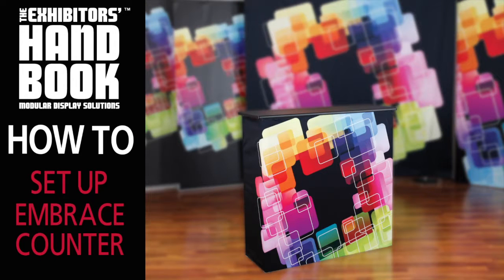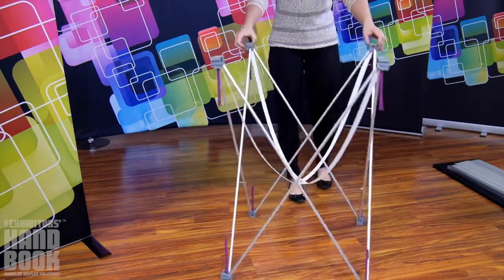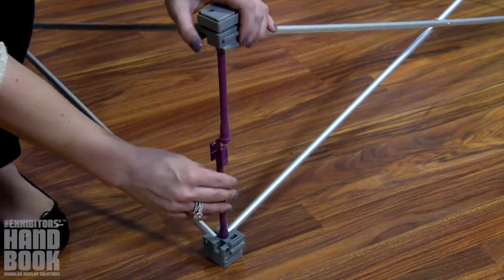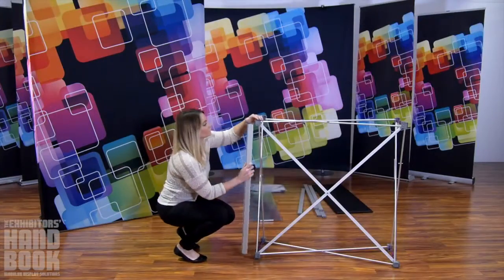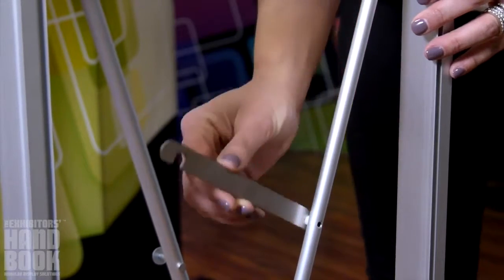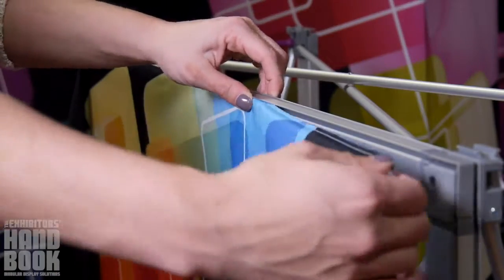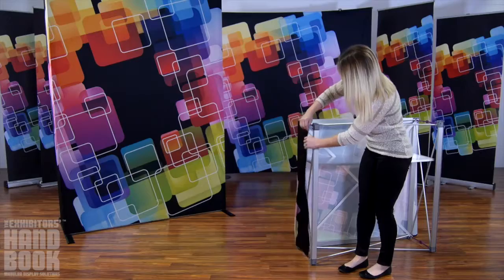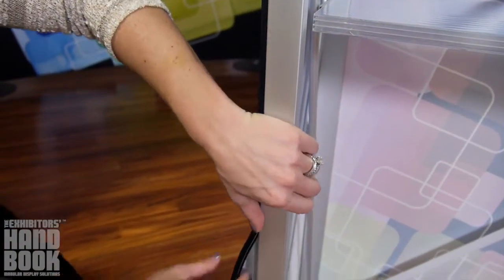Embrace™ Counter Set Up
Learn how to set up the Embrace™ expandable tradeshow counter, which is an excellent standalone display or accent to any Embrace push-fit tension fabric collapsible display. It requires no tools for assembly and provides sleek style with minimal effort. The push-fit tension fabric graphic makes attachment easy and lets you have your counter ready in minutes.